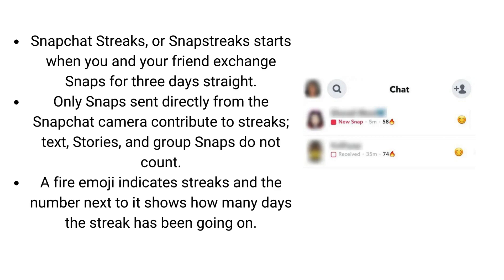What is a Snapchat Streak?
★ * Snapchat Streaks, or Snapstreaks starts when you and your friend exchange Snaps for three days straight.
* Only Snaps sent directly from the Snapchat camera contribute to streaks; text, Stories, and group Snaps do not count.
* A fire emoji indicates streaks and the number next to it shows how many days the streak has been going on.